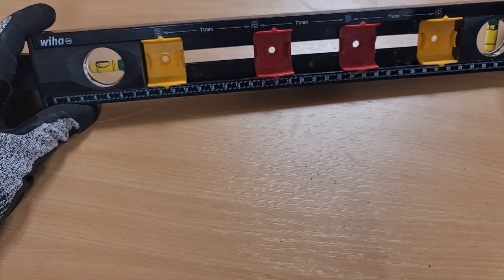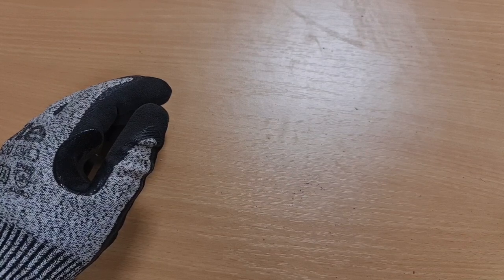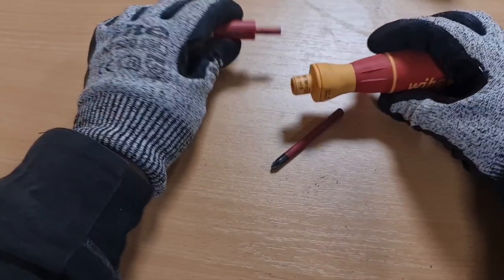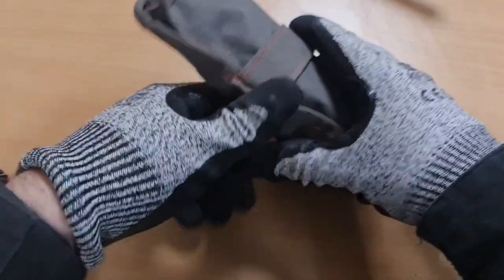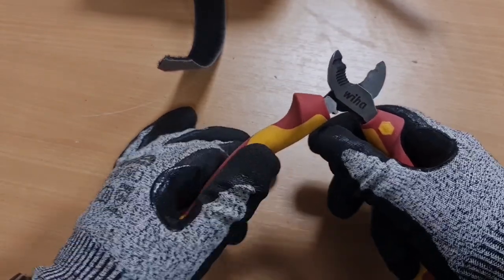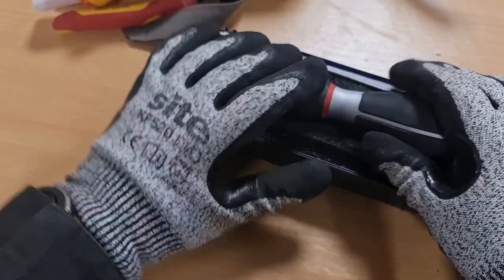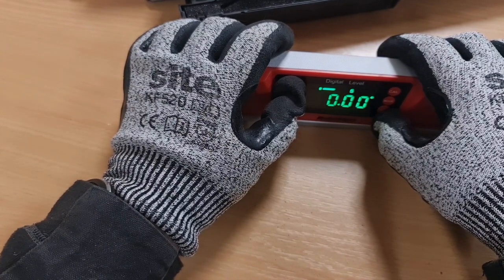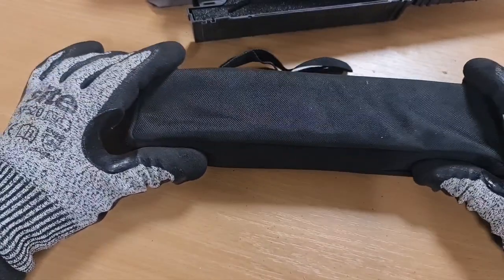UK Electrician close up tool review and demo Klein Knipex Wiha VDE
Run through close up of some of the hand tools mentioned in prior videos. Klein, Knipex, Wiha etc!

Quick demo of the cutters!

Plus some tool chat!